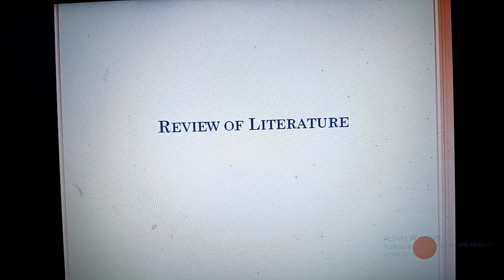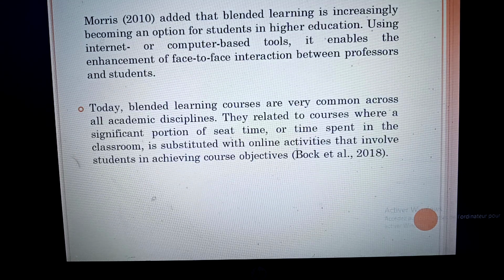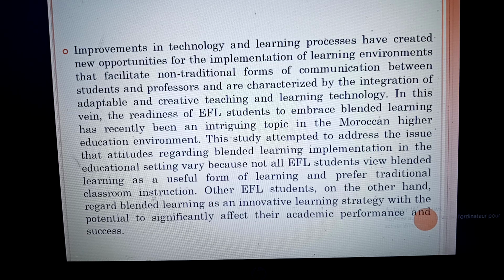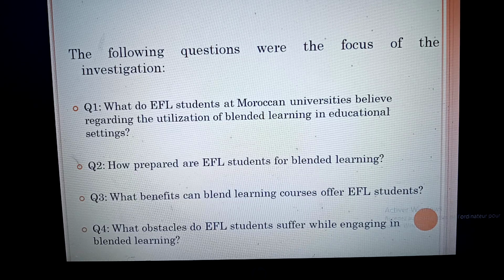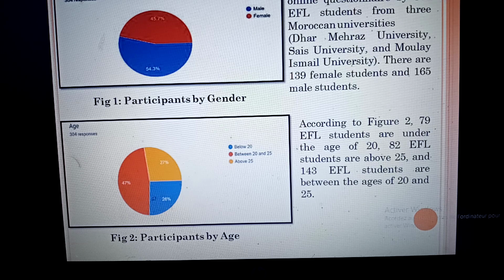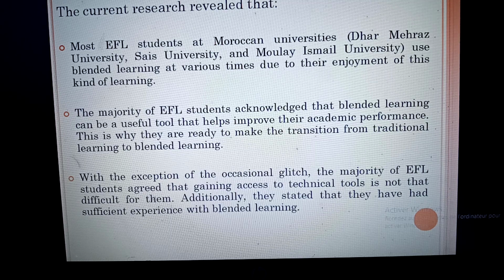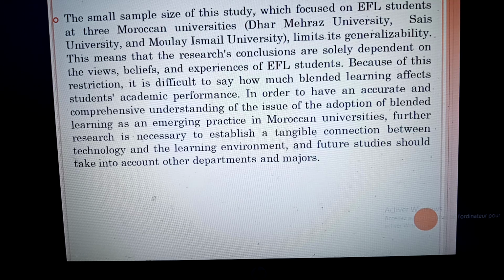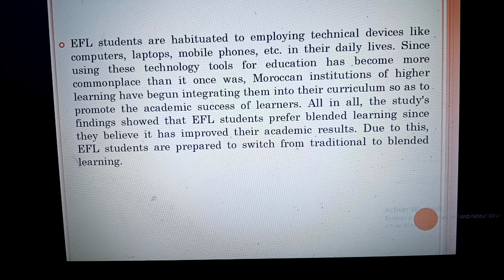IMCCRT 2023 5504- Title- The Adoption of Blended Learning as an Emerging Modeof Learning among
Title- The Adoption of Blended Learning as an Emerging Mode
of Learning among EFL Students: Current Challenges and Future Directions

Author's- Haytham Elaoufy

Abstract-  Blended learning is one of the well-known concepts that has emerged as a result of the significant impact that technology has had on learning and teaching. The latter has created obstacles that have greatly influenced learning while also bringing new opportunities to learn from. In order to ascertain students' perceptions of this type of learning and weigh the advantages and disadvantages to ensure best practices that support the quality of online learning, the current study was conducted among EFL students at three Moroccan universities (Dhar Mehraz University, Sais University, and Moulay Ismail University). 304 EFL students who successfully completed an online survey were included in the study. According to the quantitative and qualitative data collected, it was found that EFL students are thrilled with this approach to learning as they are prepared to switch from traditional learning to blended learning due to its benefits, such as self-paced learning, increased student engagement, flexibility, and cost effectiveness. The findings also indicated that EFL students encounter several difficulties while employing blended learning, which include procrastination, distraction, content overload, technical issues, and plagiarism.